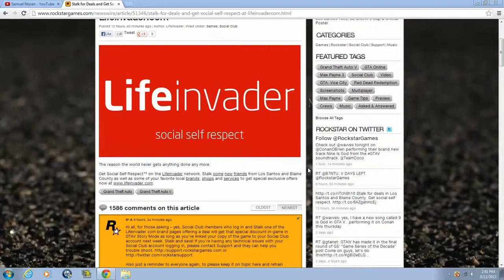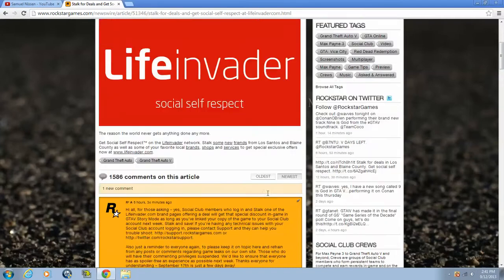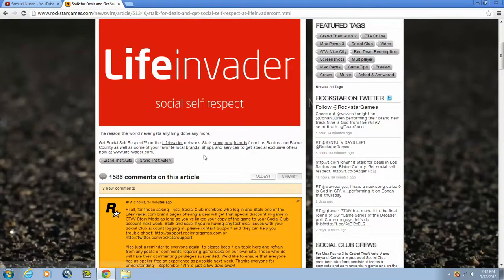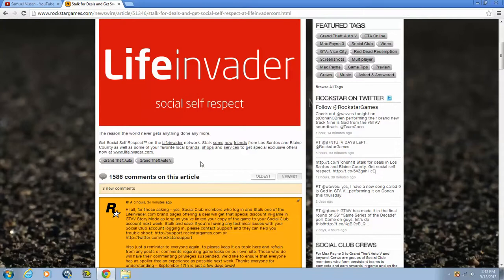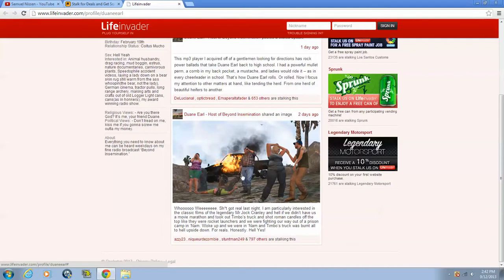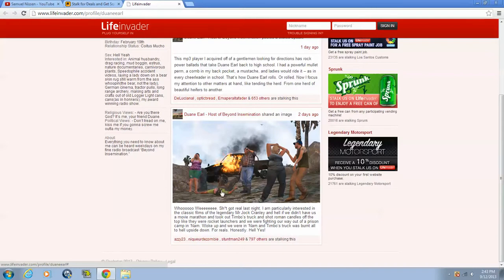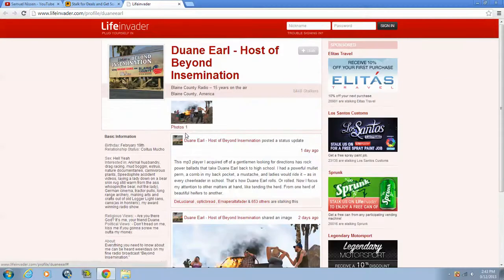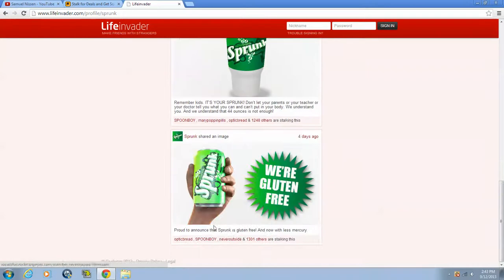Gta 5 LifeInvader